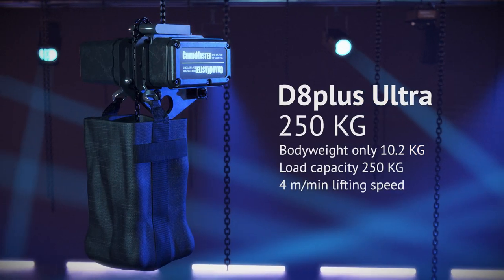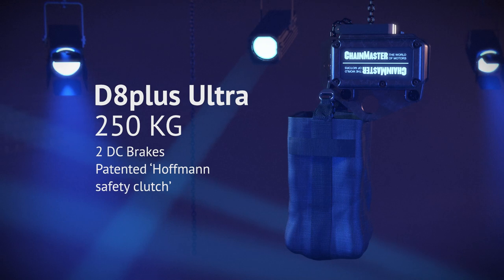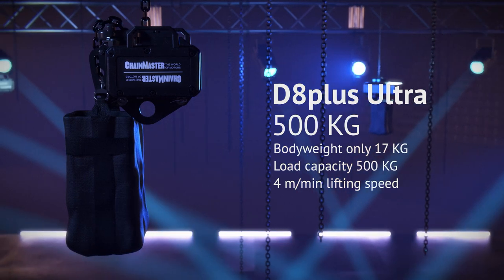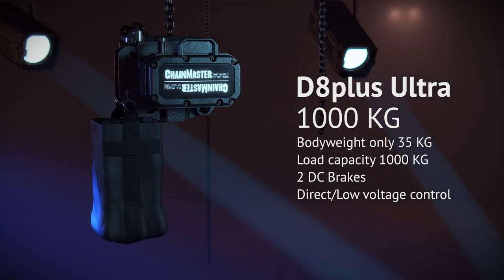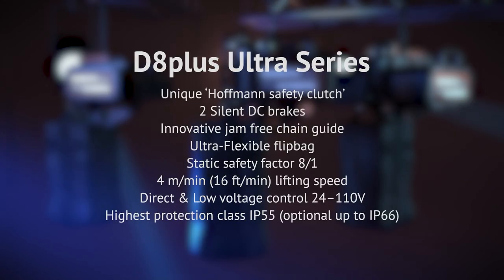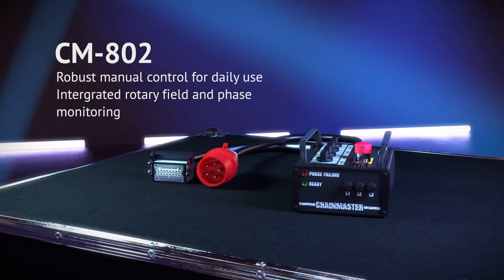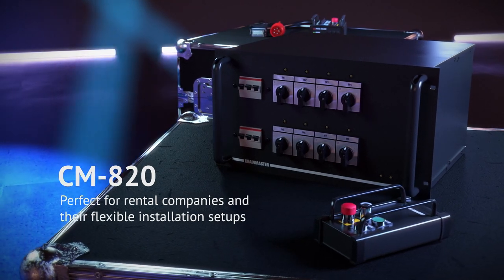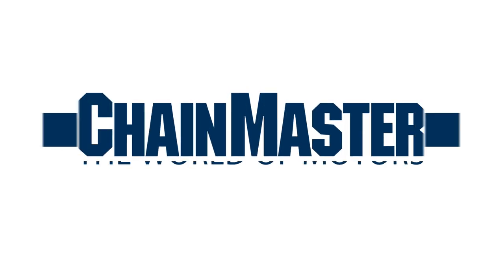CHAINMASTER Product Spot: Rigging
For almost 30 years, CHAINMASTER has been the top brand for Stage and Studio lifting equipment. With tens of thousands of motors in daily use, CHAINMASTER offers the safest and most reliable genuine touring / rigging products that fully comply with the latest safety and quality standards.